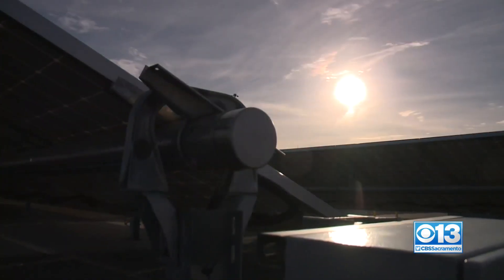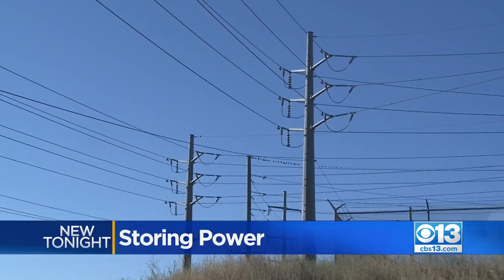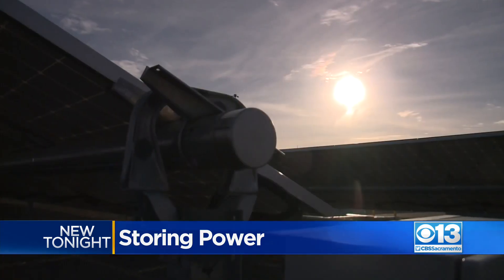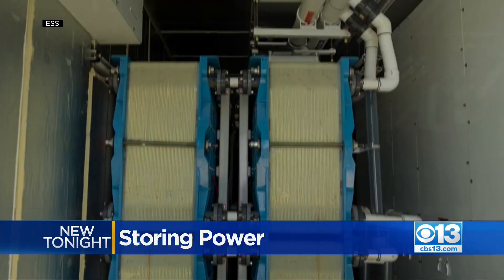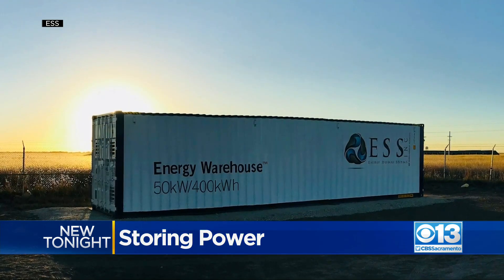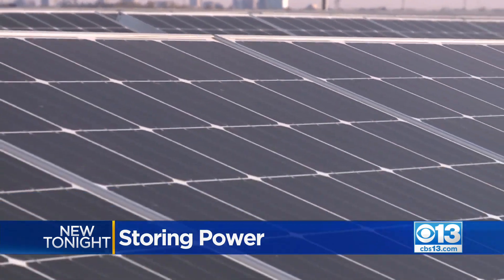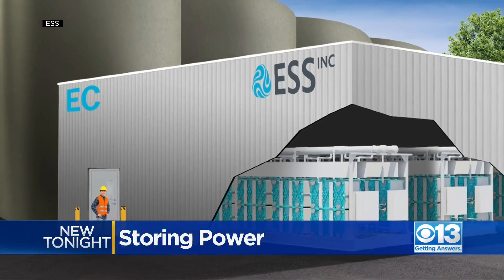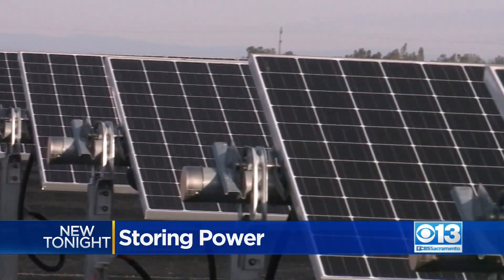SMUD getting high-capacity battery banks that provide power during peak times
This summer California experienced several flex alert days and the threat of rolling blackouts when power supplies dipped dangerously low. Now SMUD plans on installing large banks of batteries that can help provide more power during peak demand.